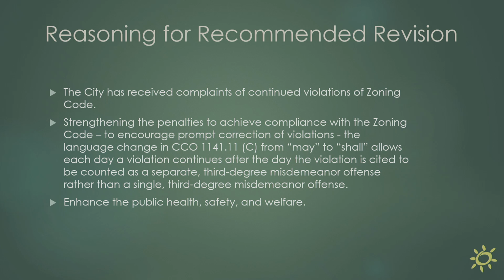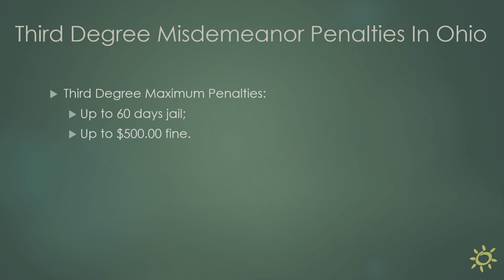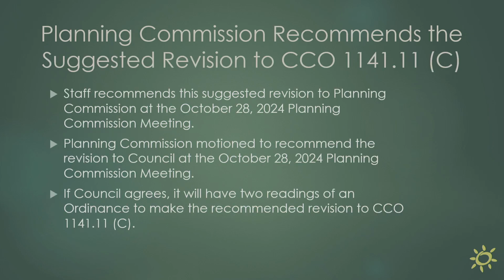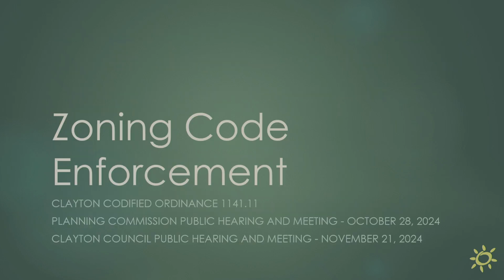City of Clayton, Ohio City Council Meeting November 21, 2024